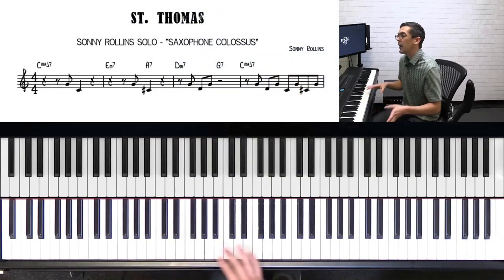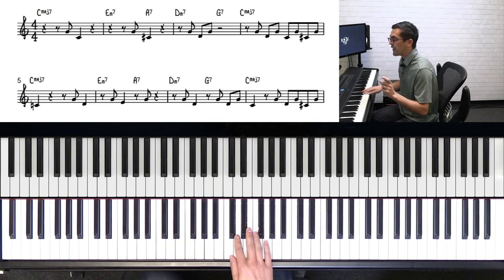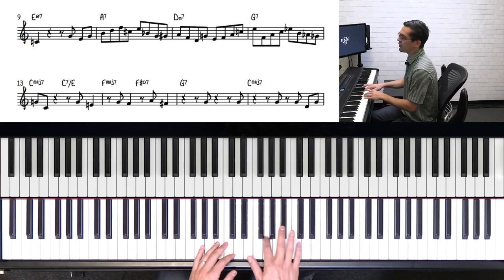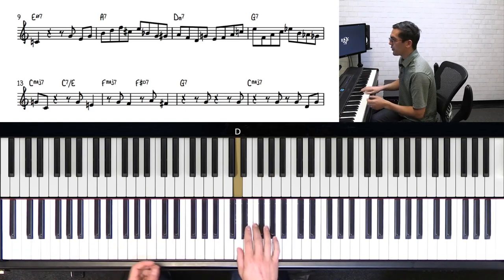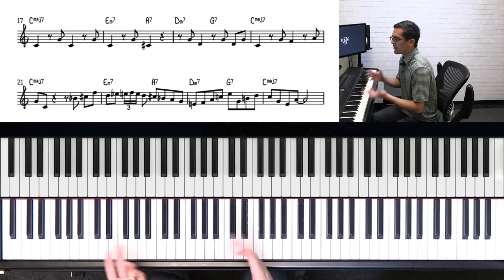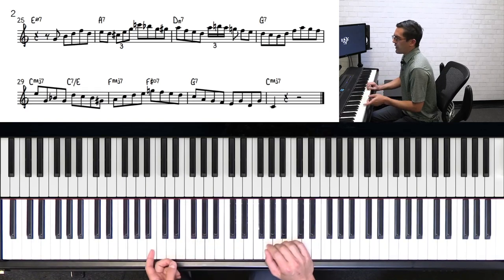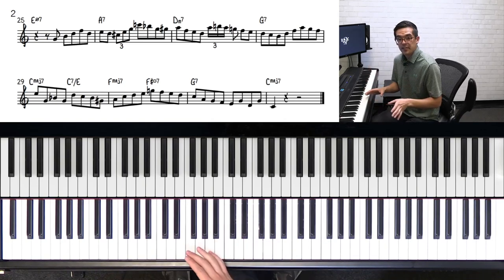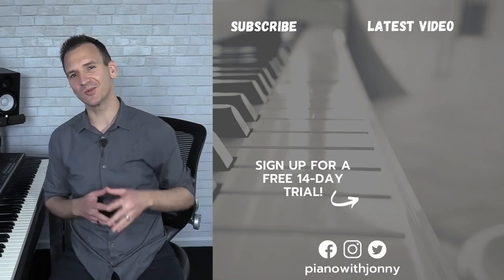Solo Breakdown of the Brilliant Sonny Rollins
LESSON SUMMARY
One of the best ways to improve your improvising skills is to emulate other great improvisers. In today's Quick Tip, we'll be analyzing the brilliant Sonny Rollins' solo from his timeless recording of "St. Thomas". You'll learn:
-The chord changes to "St. Thomas"
-How to develop motivic ideas
-How to construct bebop lines

Chapters:
00:00 - Introduction
00:57 - Measures 1-8: Chords and Solo overview
01:42 - Measures 1-8: Solo
04:57 - With backing track
05:56 - Measures 9-16: Solo and Chords Overview
06:32 - Measures 9-16:
06:56 - Measures 9-12: RH solo explanation
10:00 - Measures 13-16: RH solo explanation
10:25 - With backing track
10:51 - Measures 17-24: Demonstration
12:12 - With backing track
12:36 - Measures 25-32: Demonstration
13:17 - Measures 25-32: RH solo explanation
16:26 - With backing track
16:50 - Full solo with backing track
18:06 - Conclusion

Happy practicing!
Jonny May